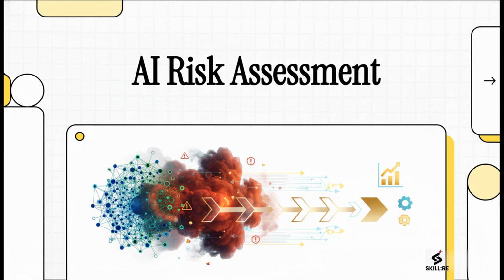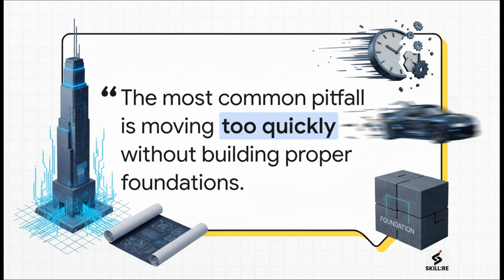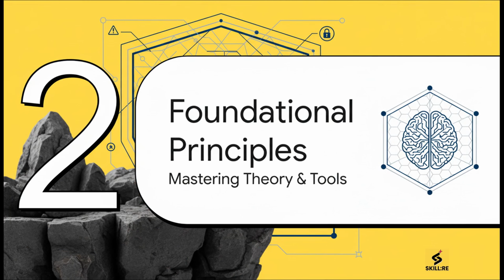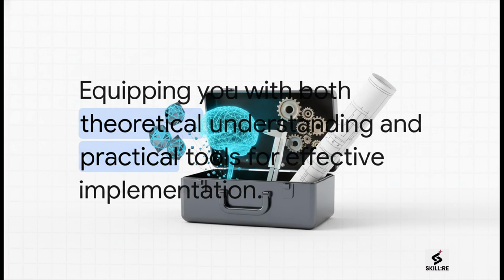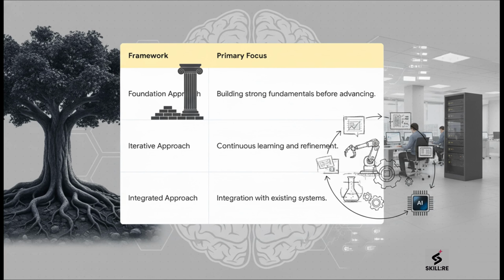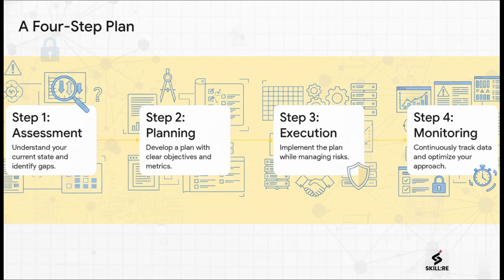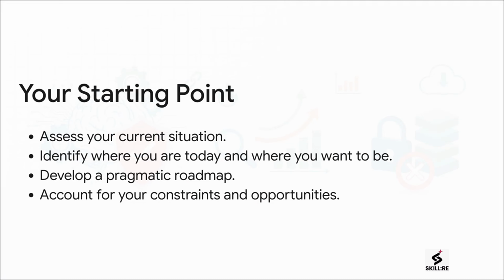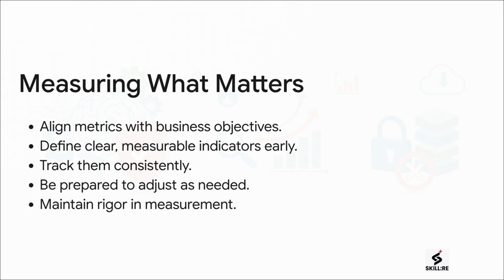Certified AI Practitioner: The Right Way to Approach Data and Governance Risks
The Right Way to Approach Data and Governance Risks

What if the biggest obstacle to your AI success isn't the technology -- it's how you approach the right way to approach data and governance risks?

Master data & governance risks with practical frameworks and real-world examples designed for AI professionals.

What you'll learn:
- Understanding Data & Governance Risks
- Practical Frameworks
- Implementation Guidance

If this lesson gave you a clearer approach to the right way to approach data and governance risks, subscribe for more insights in our Risk Assessment & Mitigation series -- built for AI practitioners.